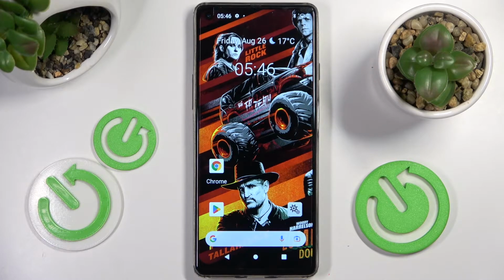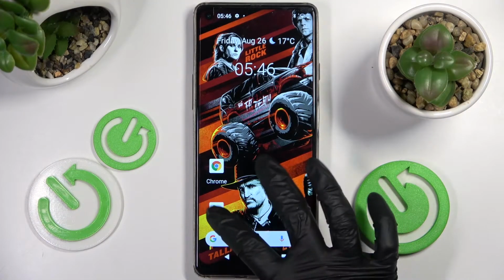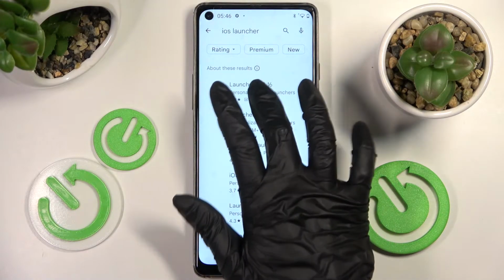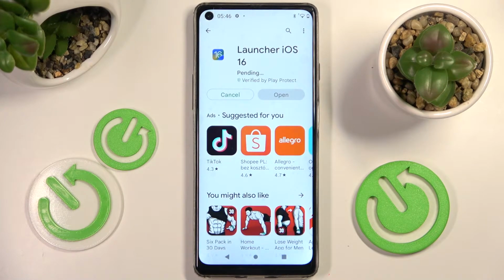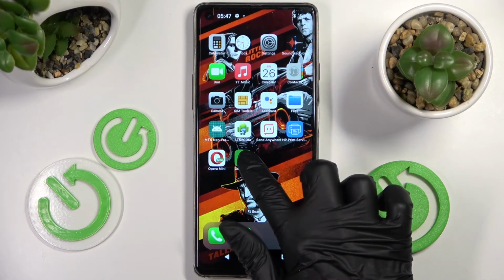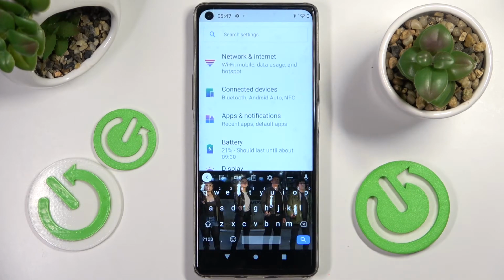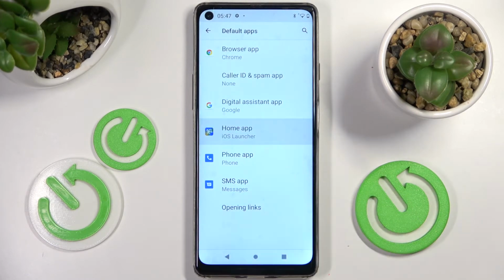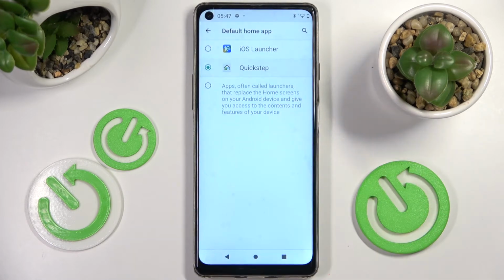How to Download and Apply the iOS Launcher on the CUBOT Max 3 - Launcher iOS 15 App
Learn more about the CUBOT Max 3:
In this video tutorial, we are going to show how you can install the iOS looking system launcher on your CUBOT Max 3 smartphone. Thereby, we humbly invite you to view this video and learn how to make the interface on the CUBOT Max 3 mobile device look like an iPhone system.

How to install the iOS launcher on the CUBOT Max 3? How to make the system on CUBOT Max 3 phone look like an iPhone? How to change the default launcher on the CUBOT Max 3?